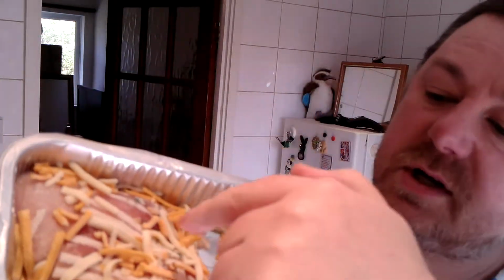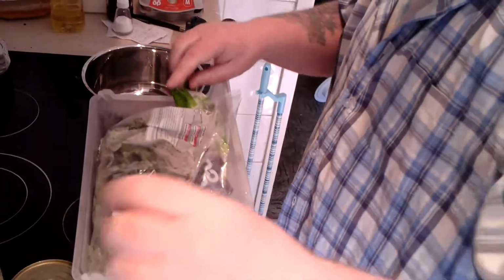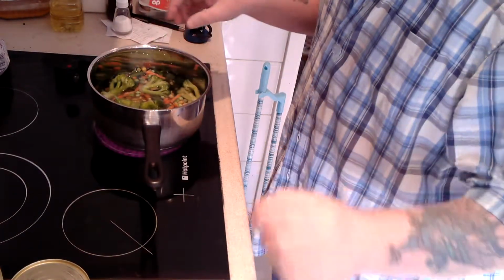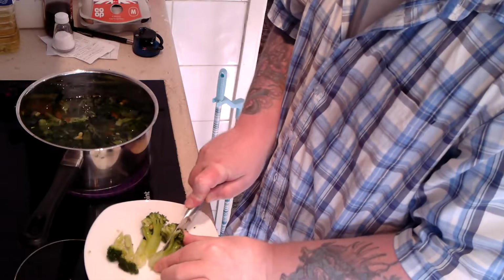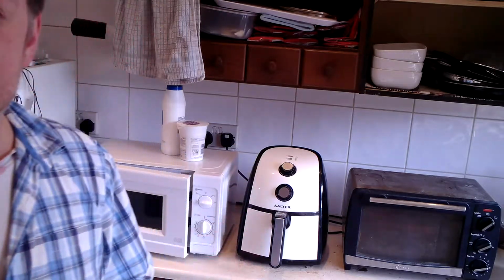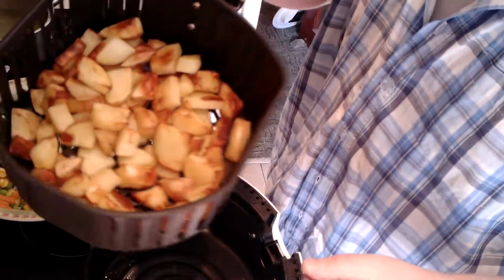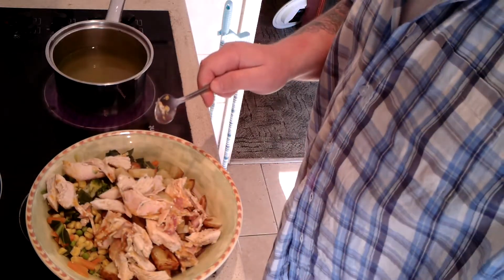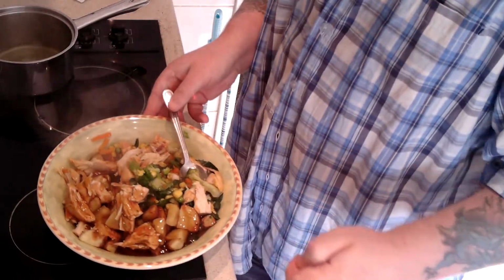Marks REmarks Discounted Roast Chicken & Potato with Vegetables + SHOUT OUTS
75% discounted chicken, potato, sweet corn, peas, broccoli & gravy.